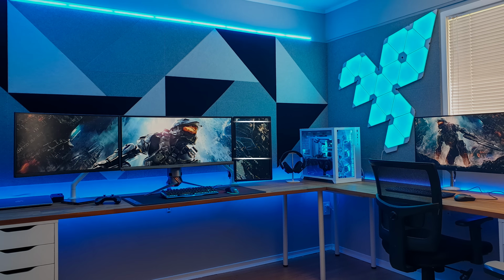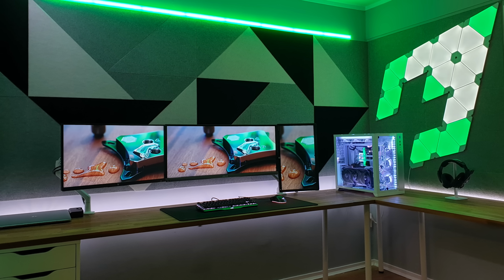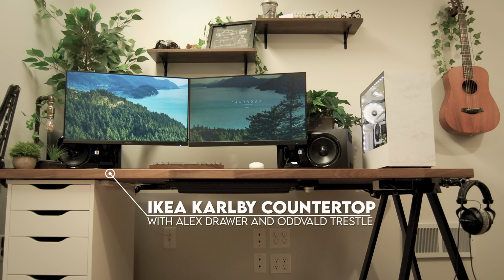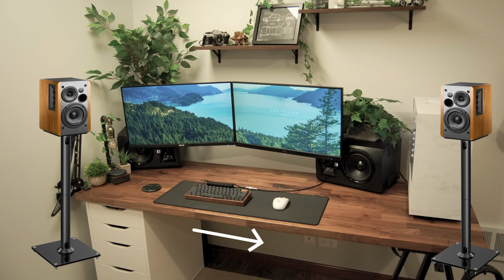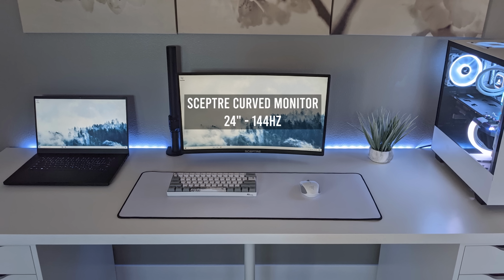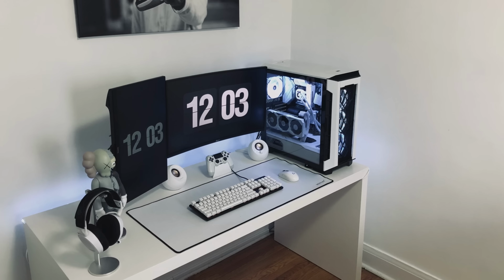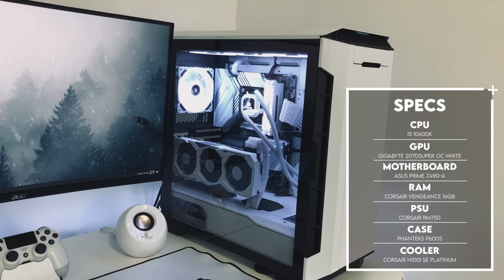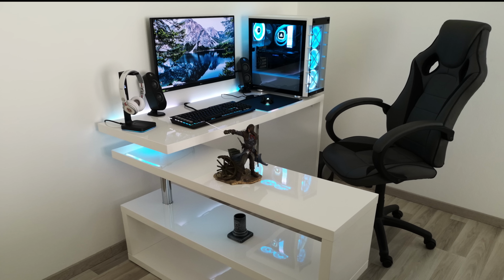Setup Wars Episode 227 - Clean Edition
Brent (5percentgamer)

▶Gear List◀
Desk: Custom top with Ikea Alex drawers
Chair: Noblechair Hero real leather
Monitors: Asus PG348q, HP Z27, HP E22i
Monitor Mount: 2x kogan monitor arms. 1x Perlsmith PSFMK1 wall mount
Keyboard: Asus Rog claymore
Mouse: Asus Rog Gladius II
Mousepad: Asus ROG XL
Speakers: N\A
Headphones: Sennheiser GSP500
Microphone: N\A
DAC/AMP: N\A

Graham

Desk: IKEA Karlby with Alex Drawer and Oddvald
Chair: MAXNOMIC Classic Pro
Monitor: Asus VA27EHE (75hz)
Monitor: Dell D2719HGF (144hz)
Monitor Mount: x2 Mounting Dream Full Motion Monitor Wall Mount
Keyboard: Custom built, Walnut 60%, Gateron yellows, Gray 68 keys dye sub keycaps from KBDfans
Mouse: Logitech G305 (white)
Mousepad: Ktrio Extended Gaming Mouse Pad
Speakers: x2 JBL306P MkII
Headphones: Beyerdynamic DT 770 Pro 80ohm
Microphone: Shure PGA-48
DAC/AMP: FX-Audio Dac-X6
Interface: Focusrite Scarlett Solo 3rd Gen (painted white)

NEEWER Boom Arm
Tez Coiled USB C Aviator Cable
Custom repurposed aluminum headphone hanger
Anker 4 Port USB 3.0 Hub
Anker 10w Wireless Charger
DROK USB Volume Knob
NYCCO Pencil Drawer
Canon AE-1 Camera (on left shelf)
G.SKILL KM360 (on right shelf)
Sony DSCW800 Camera (on right shelf)
Taylor BT2 Baby Mahogany Acoustic Guitar
String Swing Walnut Guitar Hanger
SUPERJARE Wall Mounted Floating Shelves
White acrylic sheet to cover Cables on the back side of the PC
Unknown

▶Gear List◀
Desk: IKEA Linnmon Tabletop White 2x Alex Drawers 1x ADILS Leg
Flash Furniture Low Back Designer Armless Swivel Task Office Chair
Sceptre 24-Inch Curved 144Hz Gaming LED Monitor
VIVO Single LCD Monitor Desk Mount Stand Fully Adjustable
RK ROYAL KLUDGE RK61 Wireless Keyboard
Razer Atheris Wireless Mouse 7200 DPI Mercury White Edition
Qisan Large Gaming Mouse Pad with Nonslip Base
Mpow BH059A 3.5mm Jack/Bluetooth Foldable Wireless Red and Black Edition
Zvezdan-35

Desk: Corner gaming desk from momax.at
Monitor: LG 27GL850-B

Monitor wall mount: Egetron FX30
Keyboard: Corsair K95 platinum
Mouse: Corsair M65 RGB elite
Mousepad:Corsair MM800 Polaris
Headphones holder.Corsair ST100
Sound sistem: Logitec 2.1 X-230
Headphones: Beats mixr
Chair: brandless

PC Specs:
Case: Corsair 465X
Motherboard: Asus Z390-F Gaming
CPU: Intel I9 9900K
RAM:Corsair Vengeance RGB Pro 32GB 3600Mhz
CPU cooling: Corsair H100i RGB White Platinum SE 240mm
GPU: Gigabyte 1070Ti 8GB OC
PSU: Be quiet 1200 Watt Dark Power Pro 11
Storage: Samsung SSD 1T
Storage: Western digital 750GB
Fans: Corsair LL120 six in total
Name: Symoun Afable

▶Gear List◀
Desk: Ikea Malm with pullout panel
Chair: 3D Ergonomics Chair by Inbox Zero (purchased from wayfair)
Monitors: Main: Acer ED273UR 27" 144hz 1440p, Secondary: BENQ GW2283 22" 60hz 1080p
Monitor Mount: Vivo dual monitor mount white
Keyboard: HyperX Alloy Origins (white hyperx pudding keycaps)
Mouse: Logitcech G305 Wireless white
Mousepad: Meffort XL mousepad (purchased from amazon)
Speakers: Creative pebbles white
Headphones: Steelseries Arctis 7 white
Microphone:
DAC/AMP:

▶Misc Gear◀
duaslhock 4